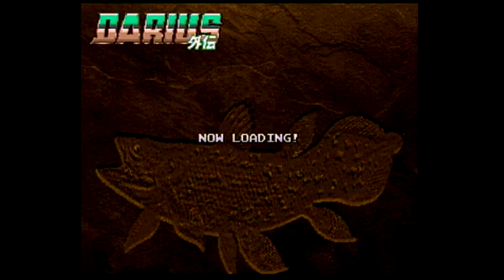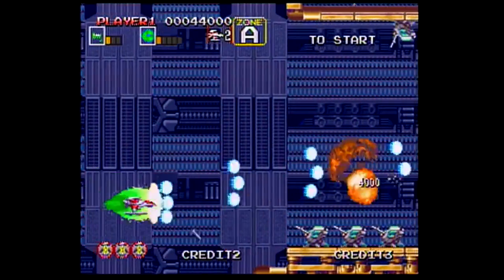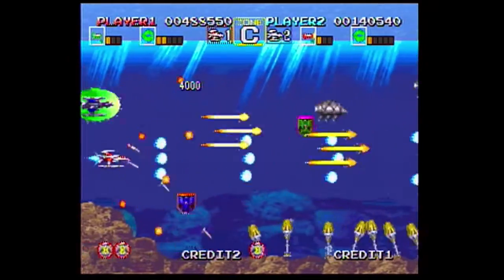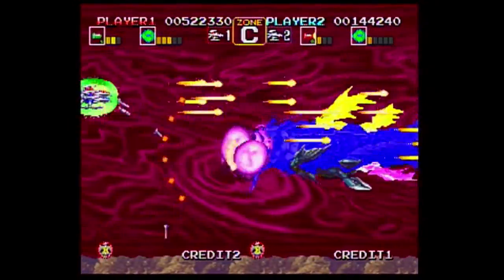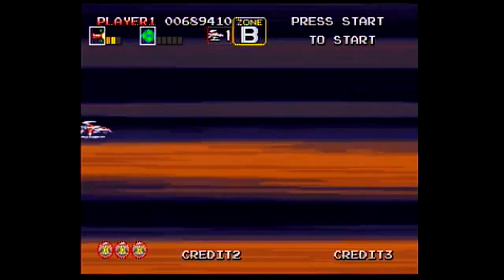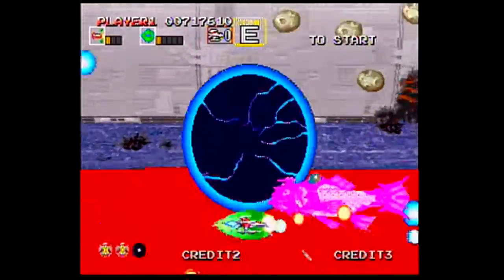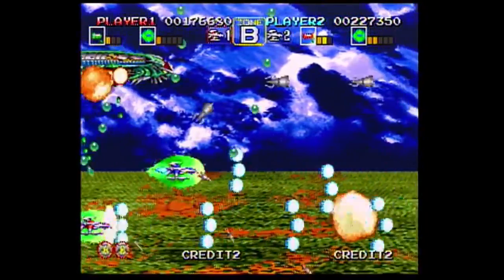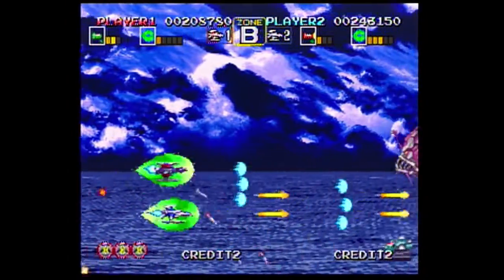Darius Gaiden Review (Saturn) [Import] - BawesomeBurf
What do you call a fish with no eyes? A fsh. I'll see myself out.

0:00 Intro
0:48 The Plot
1:06 Gameplay
1:45 Upgrade System
2:14 Choose The Form Of Your Destructor
2:43 Visuals
3:01 Audio
3:24 Final Thoughts